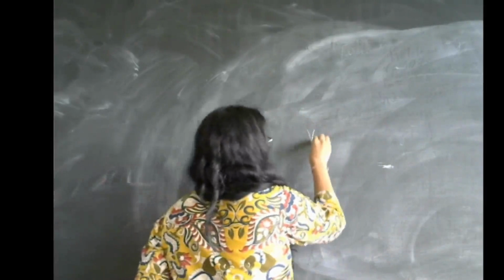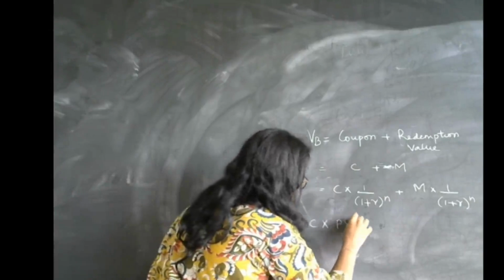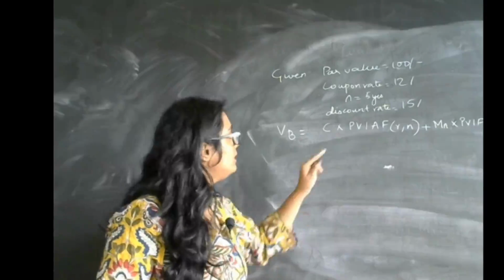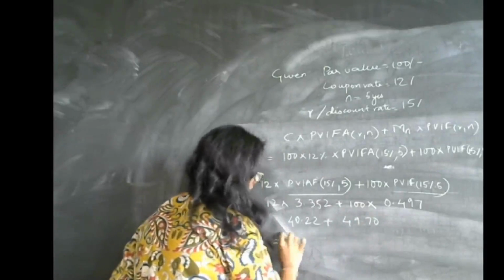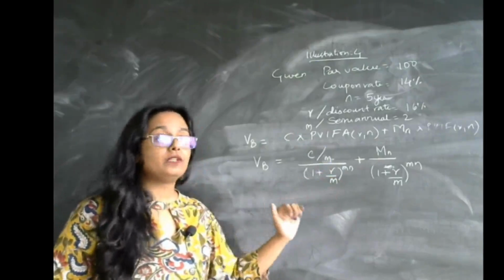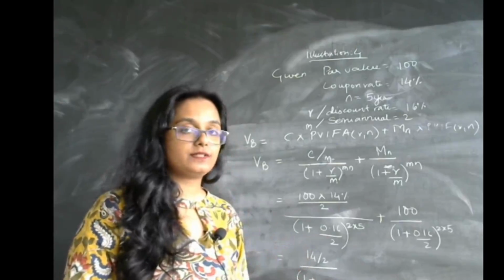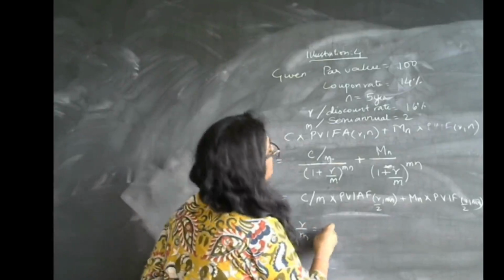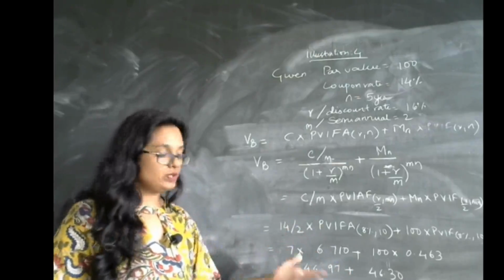Valuation of Bonds Basic problems